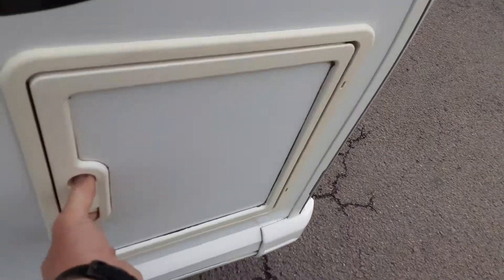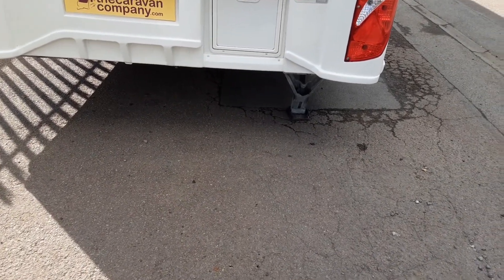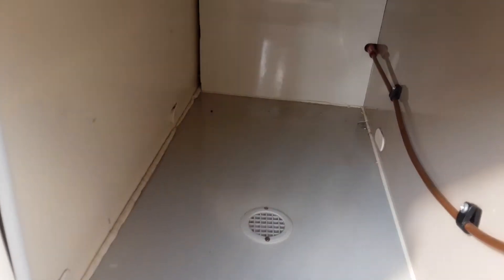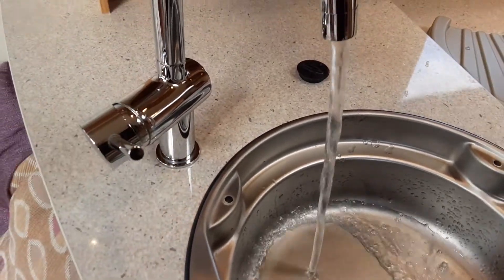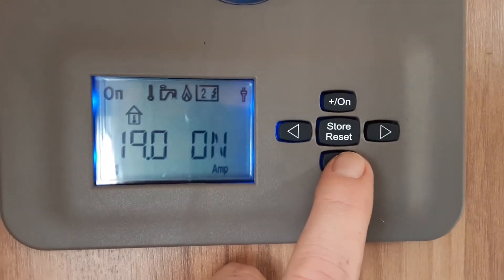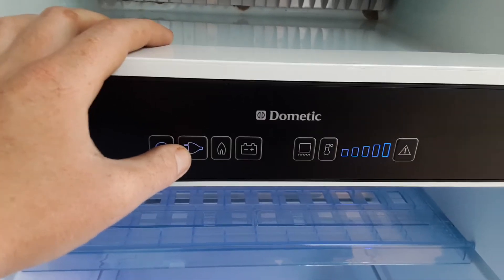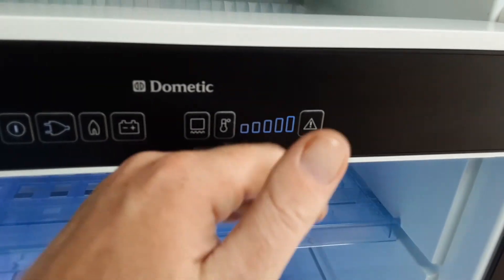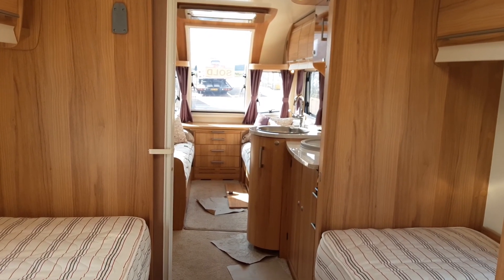2014 Bailey Unicorn Cordoba